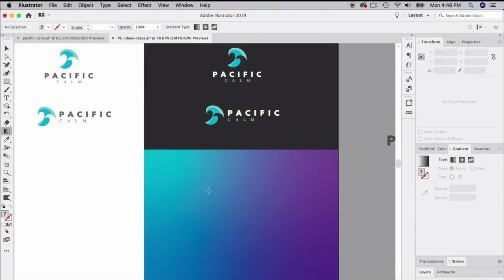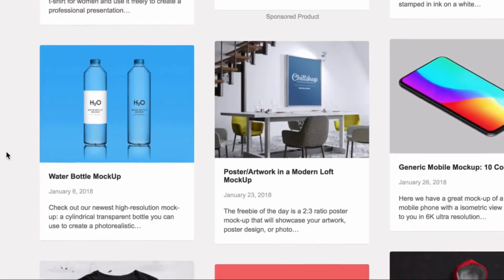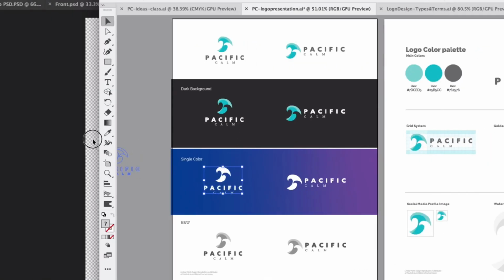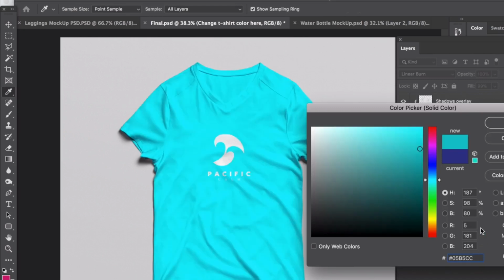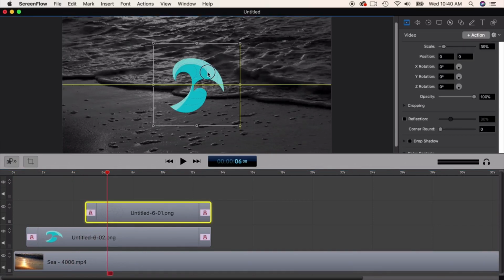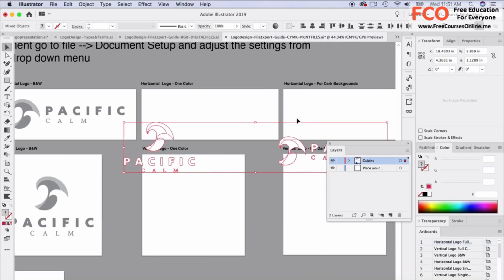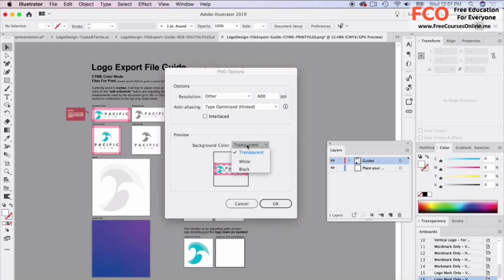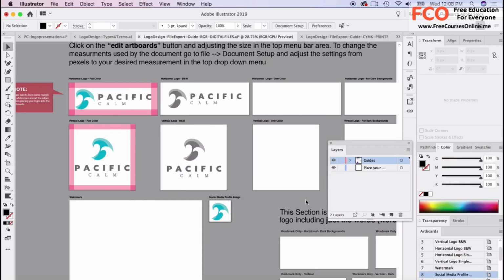Logo Designing Tutorial | #6 Presentation | Logo Design Professional Course || PremiumPirates